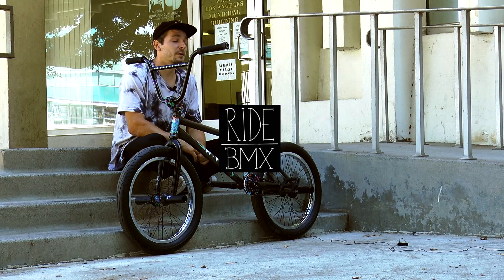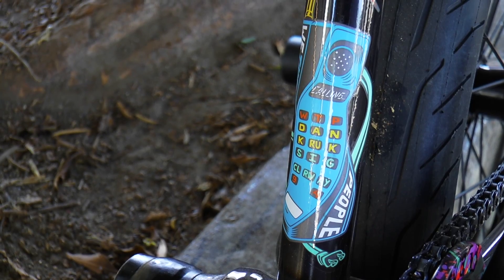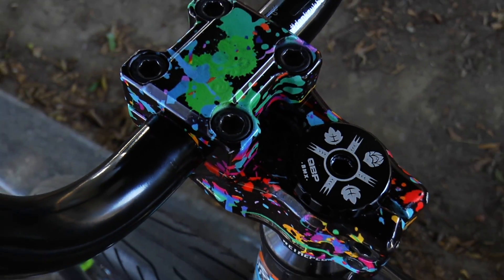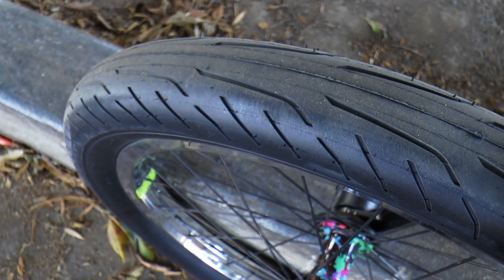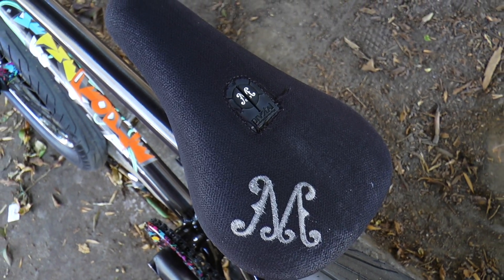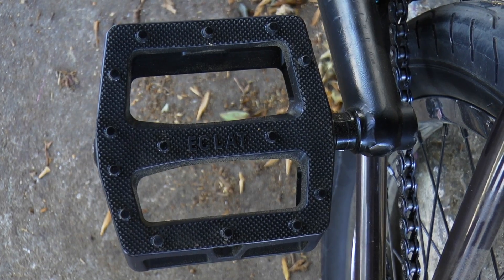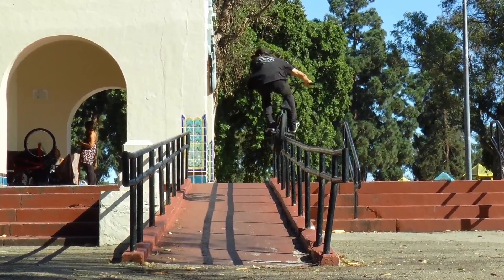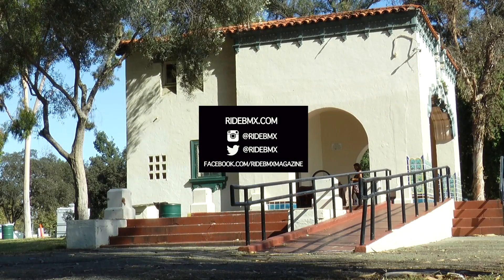DAN KRUK - WHAT I RIDE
An in-depth look at the Chicago bars ambassador Dan Kruk's WTP / Madera bike.

Frame: WeThePeople "Battleship"  21"
Fork: WeThePeople "Battleship"
Stem: Madera "Mast" Topload
Bars: WeThePeople signature "Stallis" bars
Grips: WeThePeople "Hilt XL"
Tires: WeThePeople "Stickin'"
Front Wheel: Madera Pilot Hub laced to Gsport rim
Back Wheel: WeThePeople "Helix" free coaster laced to Gsport rim
Pegs: WeThePeople "Dill Pickle" Pegs
Seat: Madera "Cruiser"
Post: WeThePeople Pivotal
Sprocket: Madera "Signet" Bash-guard
Cranks: Madera "Bantam" 22mm 165 length
Pedals: Éclat "Seeker"

everyday for the latest in BMX...